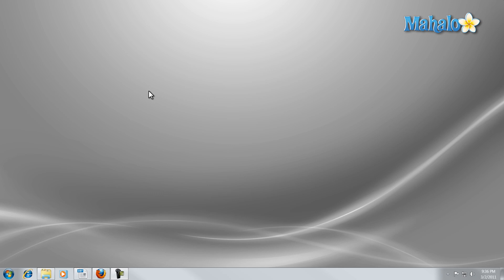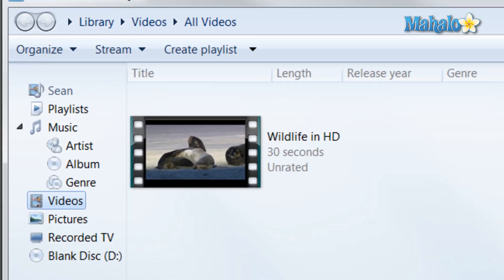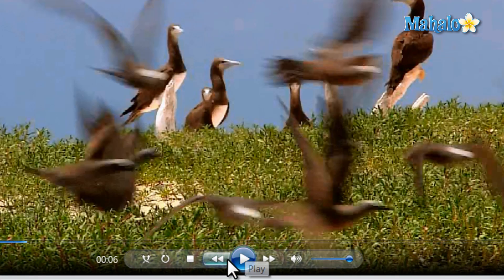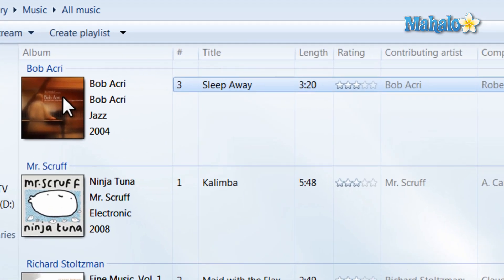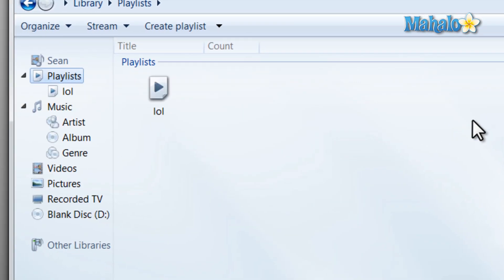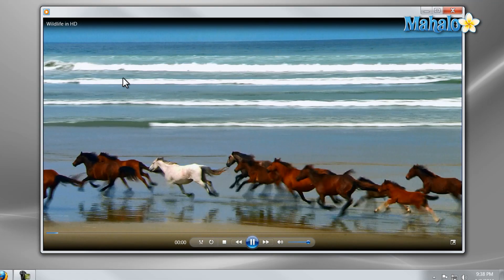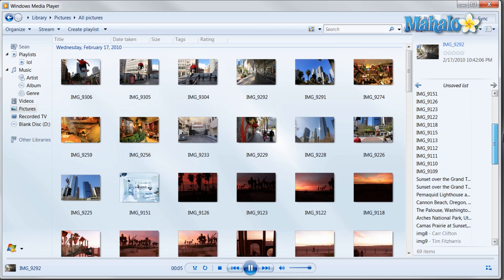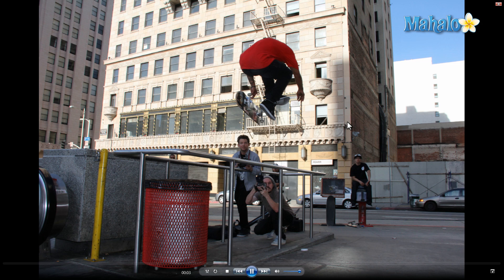Learn Windows 7 - Windows Media Player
Mahalo Windows expert Sean Hewitt gives a tutorial on using the media player for Windows 7.

Using the Windows Media Player

WIndows Media Player is a great program that allows you access to your music, videos and pictures.

1. To open Windows Media Player, click on the "play arrow" icon in the Taskbar (bottom left of screen). Or you can also click on the Start menu. Choose All Programs, scroll through the list and click on Windows Media Player.

2. To view content, just click on the type of content you want to view (videos, pictures or music). For example, if you want to view a video file, double-click on Videos and it will prompt the media player. The controls will be at the bottom center of the screen.

3. If you wanted to view your video fullscreen, click on the arrow icon at the very bottom right of the screen. To go back to the Media Player library, click on the icon in the very upper-right corner of the window.

4. To listen to music, click on Music in the left menu and it will display your various music files. You can sort your music according to Album, Title, Length and Rating in the top menu bar.

5. To create a music playlist, click on Playlists in the left menu, followed by the Click here link above to create a playlist in the center of the screen. Type a name into the name field and it will be created. To add songs to it, click and drag any songs you want into that playlist and they will now be copied therein.

6. To access photos, click on Pictures in the left menu and it will display all of your various photos. You can view them in a slideshow by double-clicking on a photo. On the right of the screen will appear a list of all the photos within that playlist. The photo will open up, with controls at the bottom center of the screen similar to watching a video.
7. Click the arrow buttons to flip through your photos. You can choose to Shuffle or Repeat your photos by clicking the crossed-arrow or u-turn arrow icons on the left of the controls. To view these images in fullscreen mode, once again click on the arrow icon at the very bottom right corner of the screen.